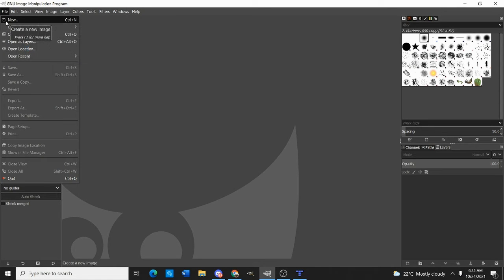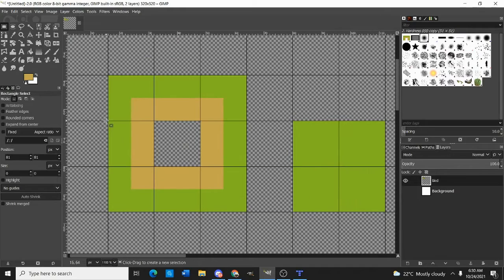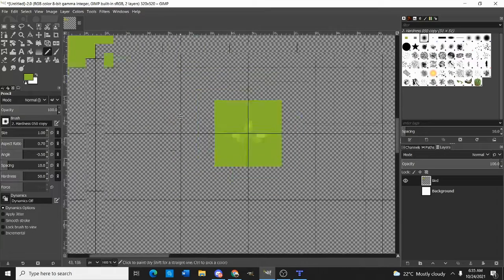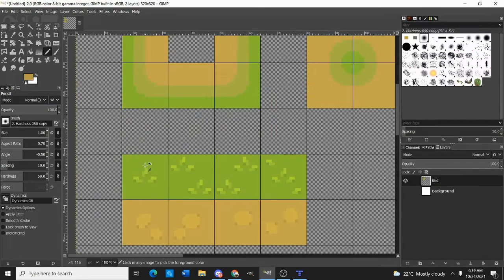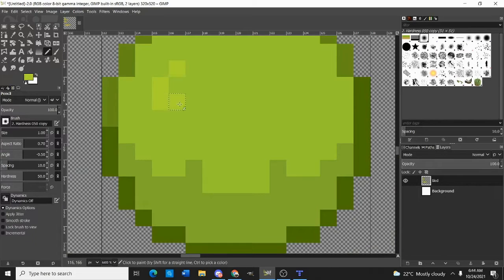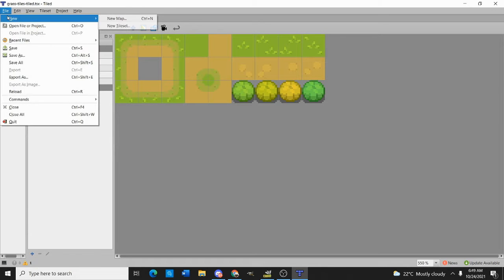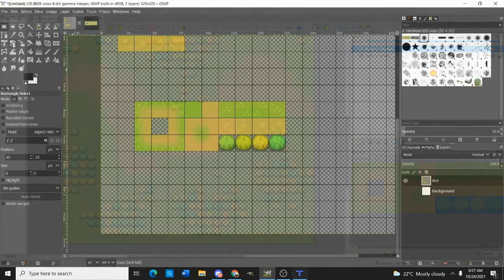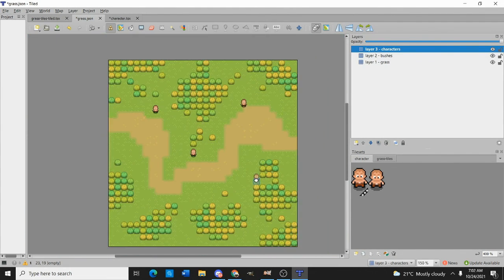Tiled Tutorial For Dummies